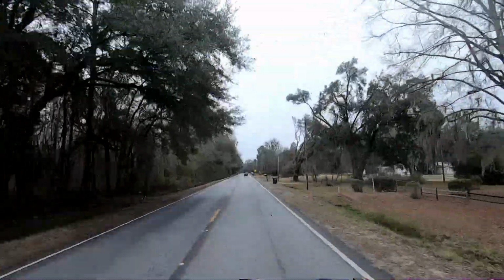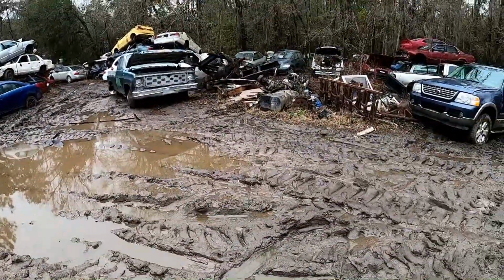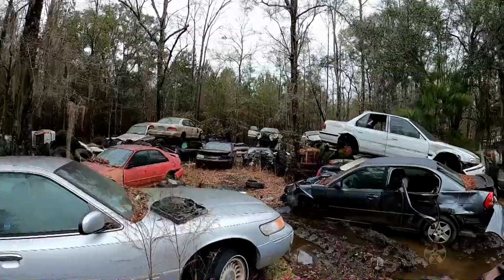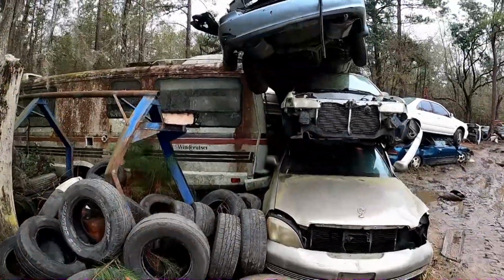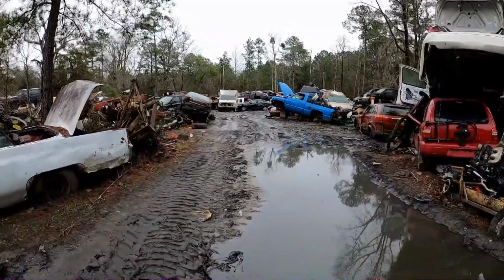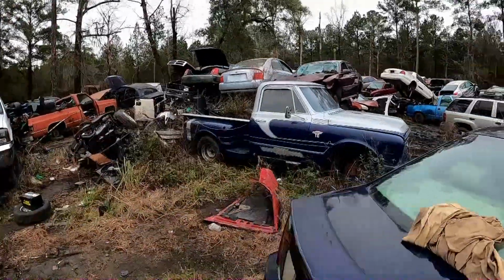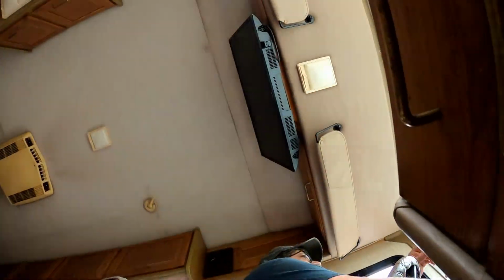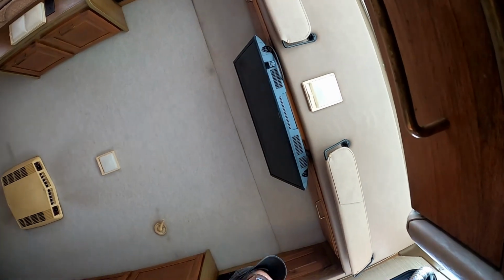Muckin' Around at A & J Junk Yard in Georgia - Looking for Classic Car Parts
Today we stop at an older junk yard looking for any 1960s/70s vehicles or parts for classic car projects.